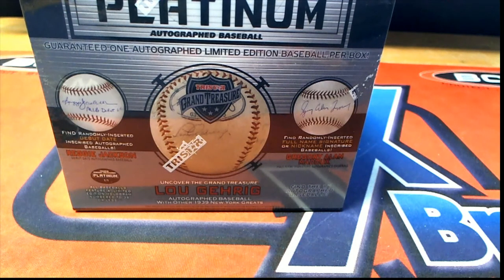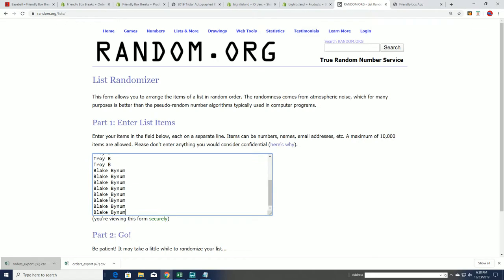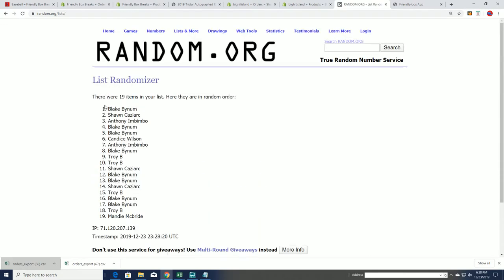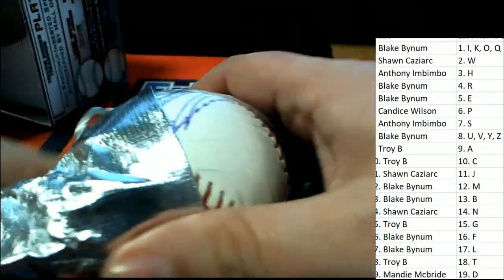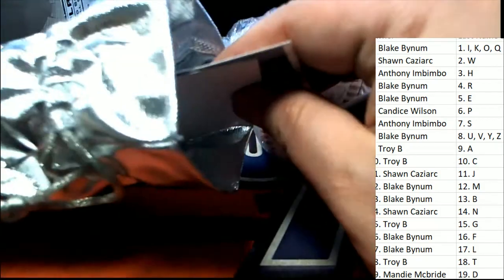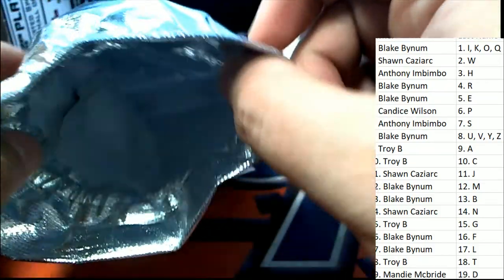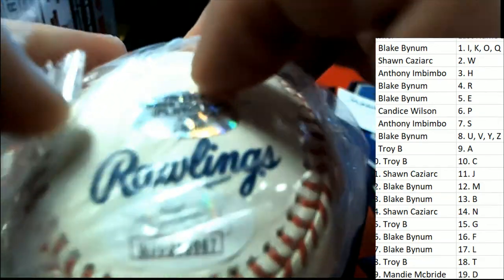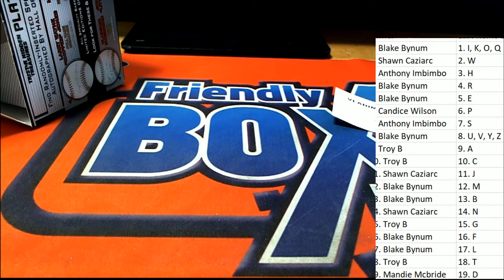2019 Tristar Autographed Baseball Platinum Edition series 2 ID 19PLATBALLS201